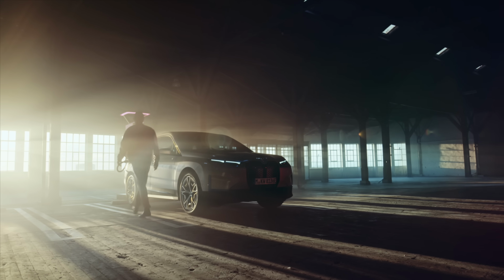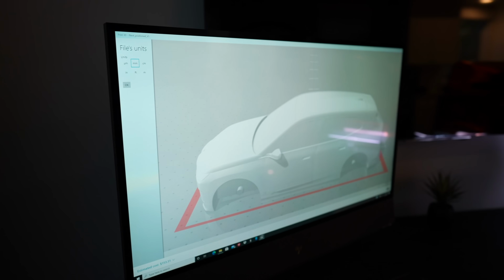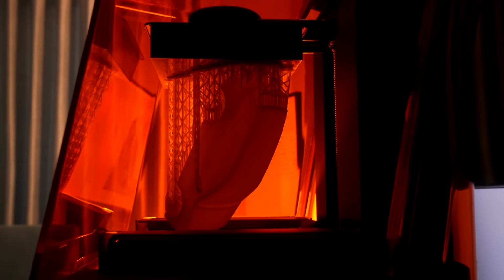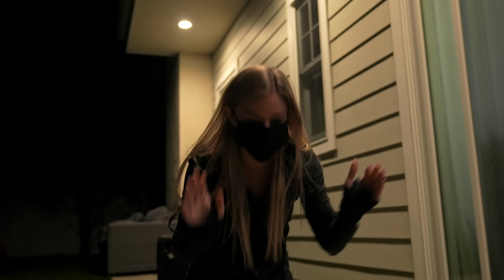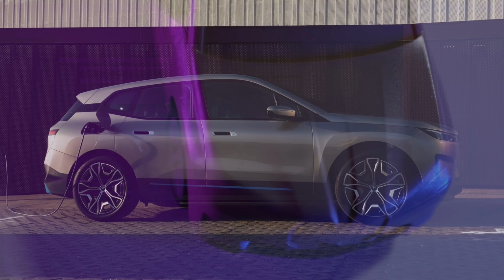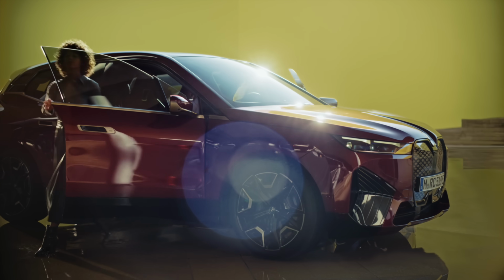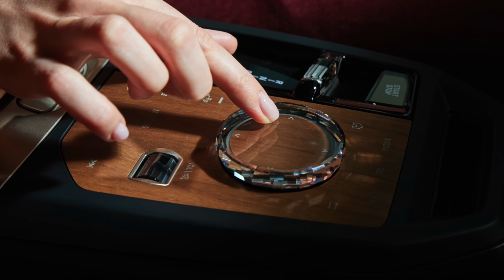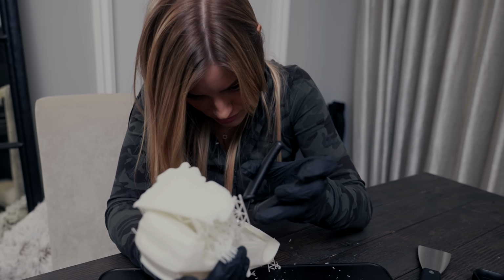I 3D printed the all-new BMW iX for the launch!